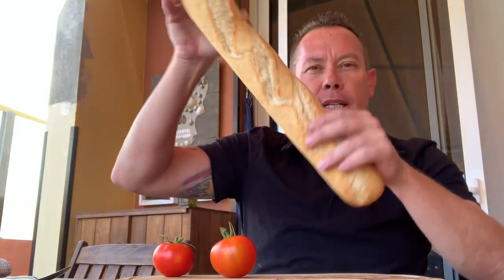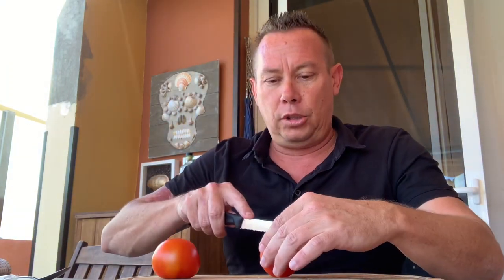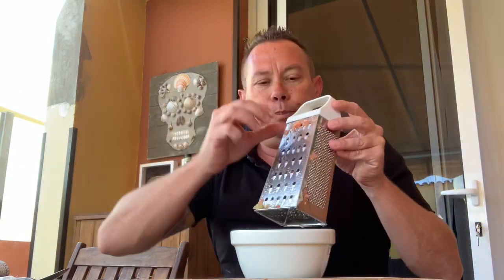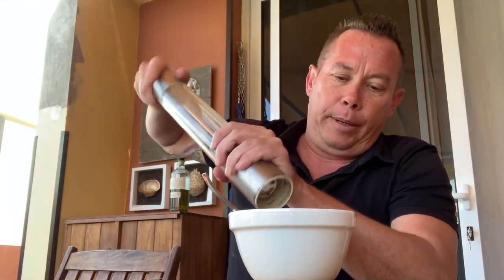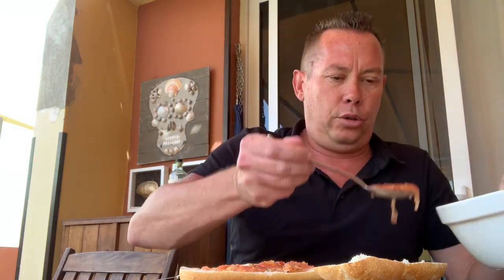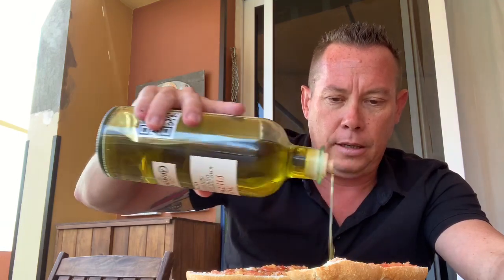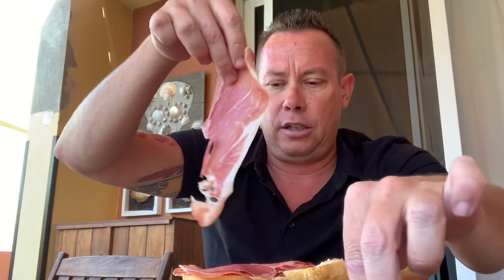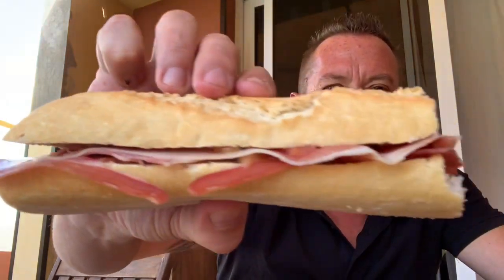Pan Tumaca - The Spanish “bocadillo”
Hi foodies,
First recipe which is a really simple Spanish Sandwich…. Or “bocadillo” as we say in these parts of the world!
However, simplicity is sometimes good, especially when you have good ingredients like these….
Ingredients come from elcoretingles and mercadona
Make sure you try it and let me know how you get on!
I apologies for the spelling error on the intro. ;)
Please share and follow, much appreciated!